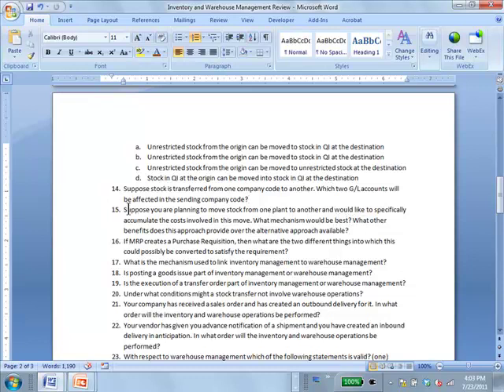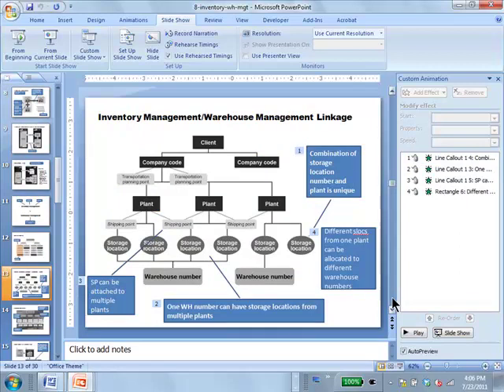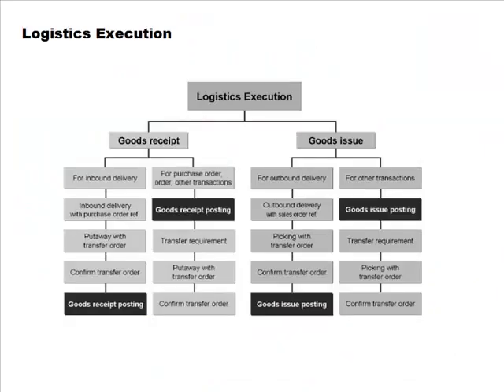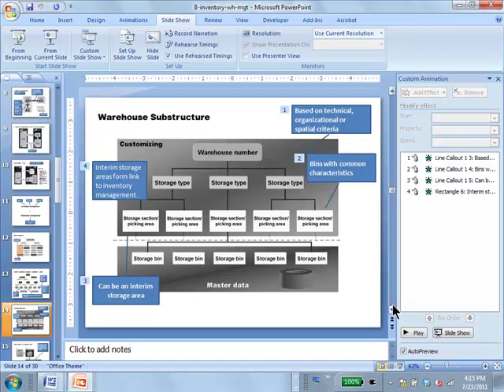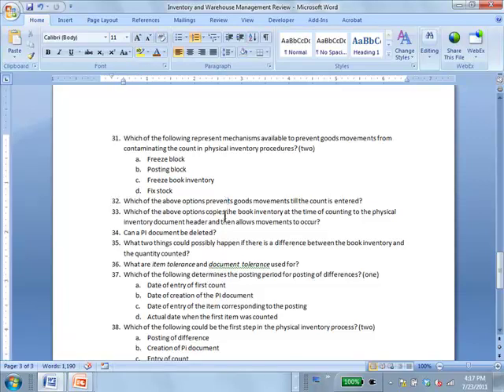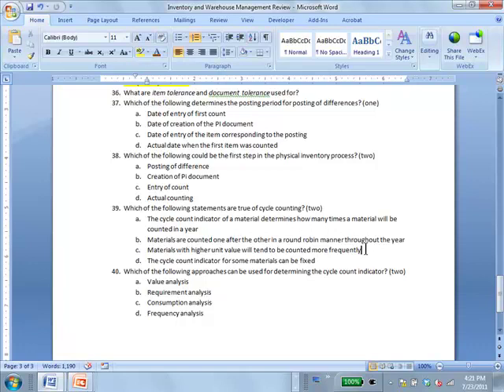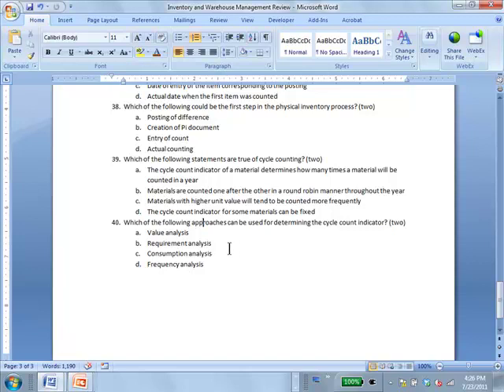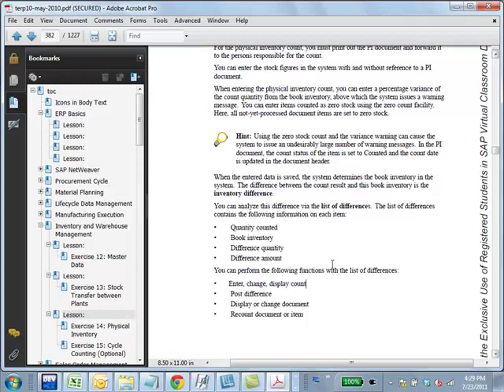inv wh review b